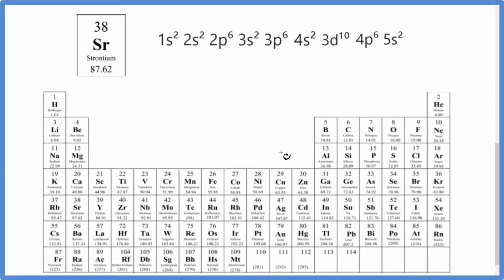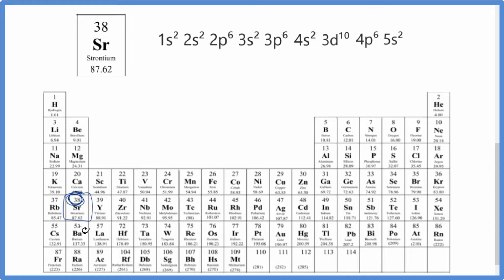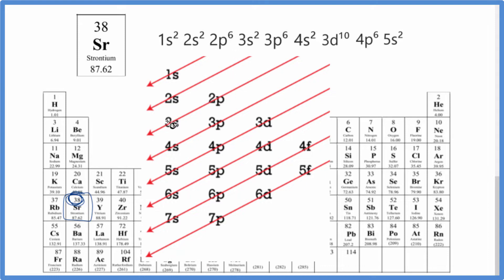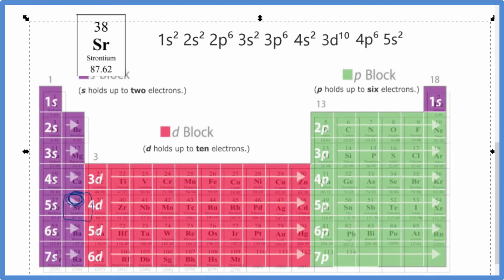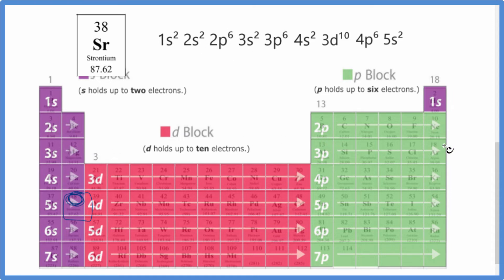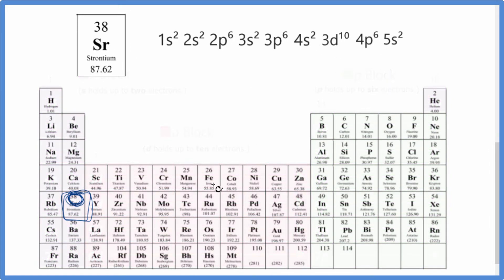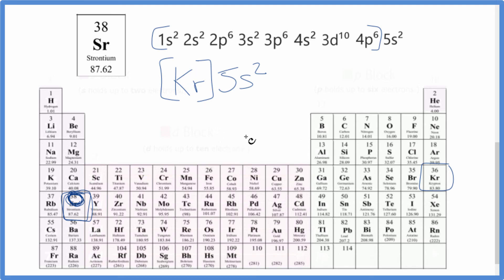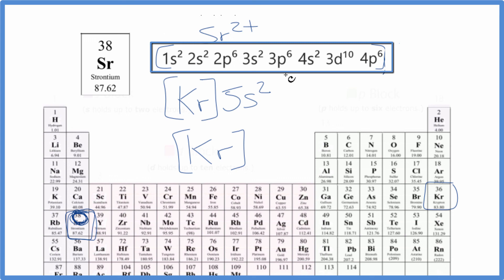How to Write the Electron Configuration for the Sr 2+ (Strontium ion)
To write the configuration for the Strontium ions, first we need to write the electron configuration for just Strontium (Sr).  We first need to find the number of electrons for the Sr  atom (there are 38 electrons) using the Periodic Table.   When we write the configuration, we'll put all 38 electrons in orbitals around the nucleus of the Strontium atom.

In this video we'll use the Periodic Table to help us write the notation for Sr and Sr 2+.   Alternatively you can use a chart showing how the orbitals fill

Either way,  the Strontium  electron configuration will be 1s2  2s2  2p6  3s2  3p6  3d10 4s2 4p6 5s2

Note that when writing the electron configuration for an atom like Sr and Sr2+, the 3d is usually written before the 4s.   Both of the configurations have the correct numbers of electrons in each orbital, it is just a matter of how the electronic configuration notation is written (see below for an explanation why).

For the Sr 2+, called the Strontium ion,  we remove two electrons from 5s2 leaving us with:

1s2  2s2  2p6  3s2  3p6 3d10 4s2   4s2 4p6